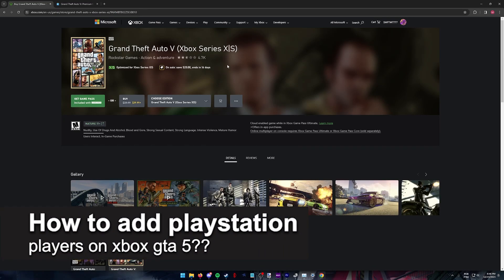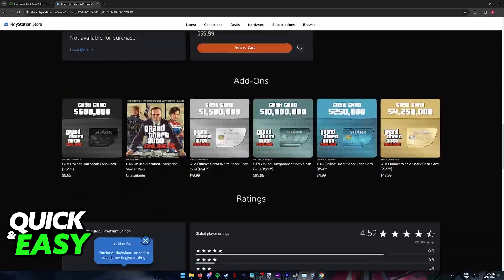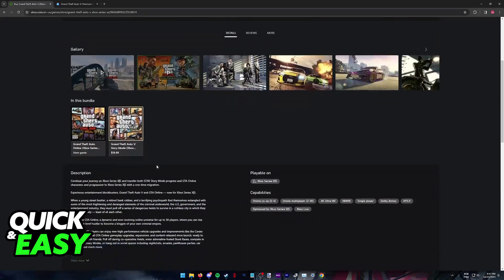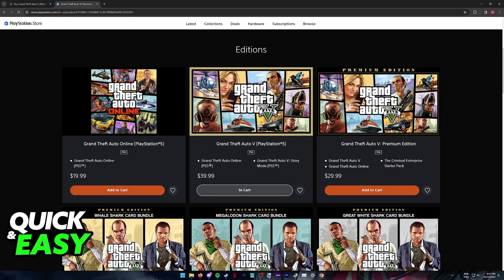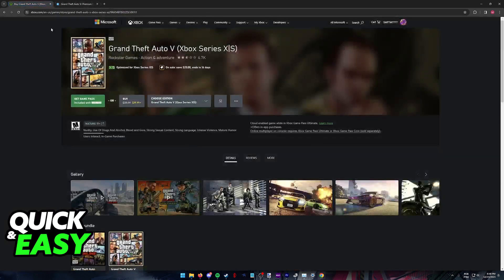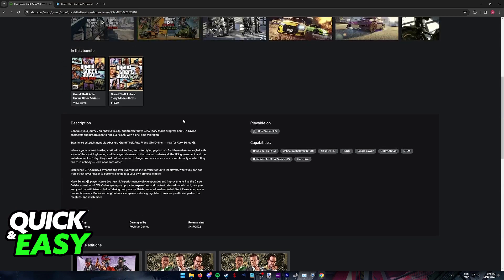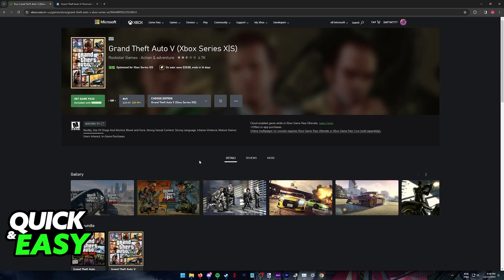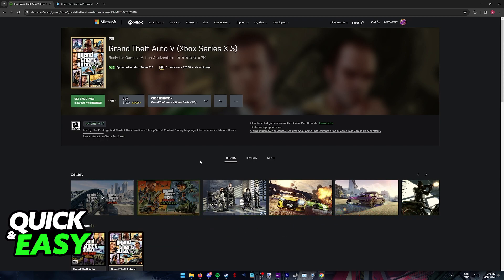How To Add Playstation Players on Xbox GTA 5?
I will solve your doubts about how to add playstation players on xbox gta 5, and whether or not it is possible to do this.

I hope I have helped you with the video!